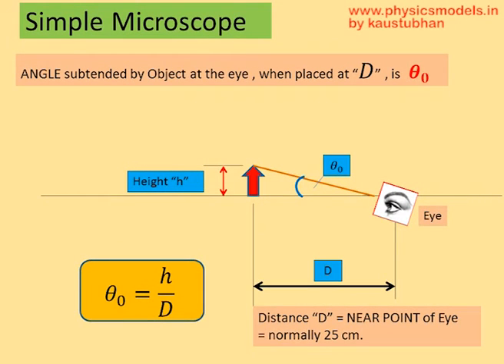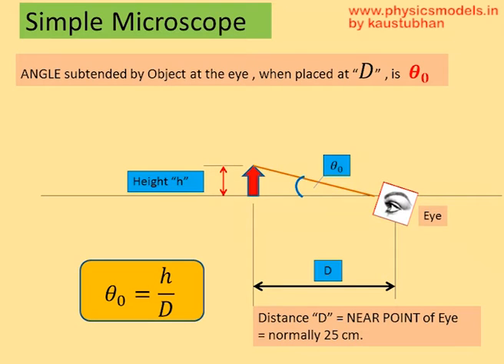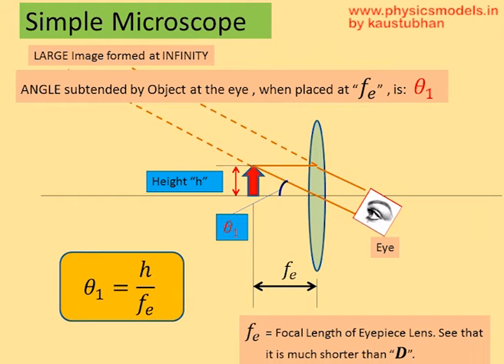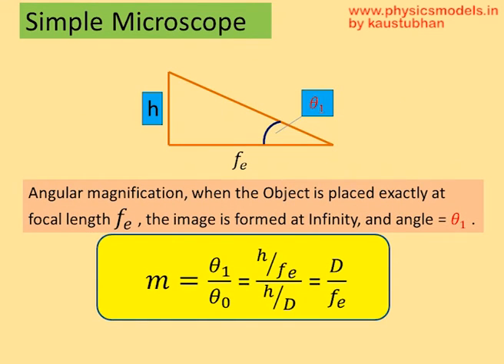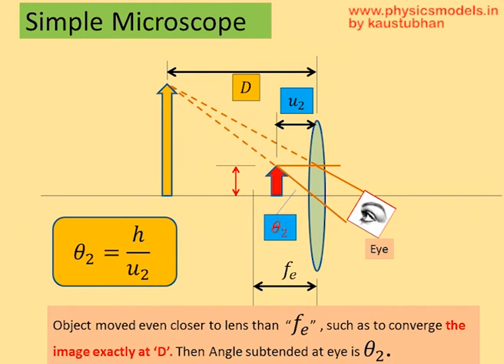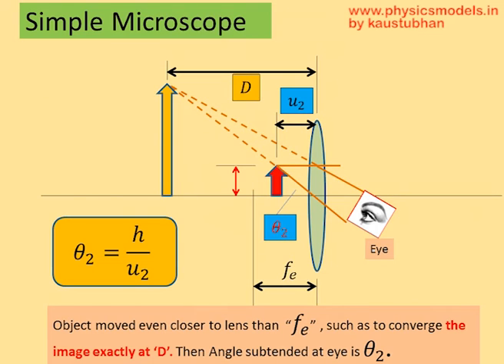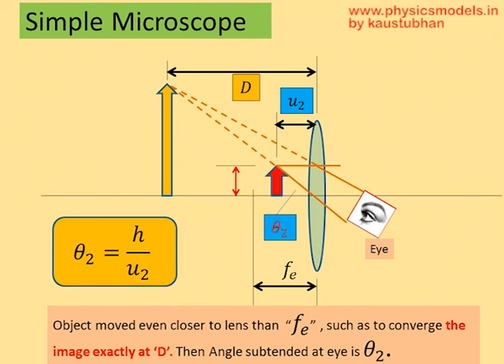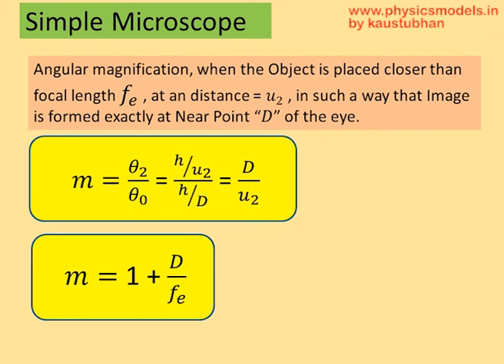Physics Made Easy - Optical Instruments Simple Microscope 2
Hi viewers,
, you get consolidated Chapter-Wise content for NEET/JEE / Board exams, Ads-free viewing, 47 chapters total, with solved problems, HC Verma solved problems, an international Award-winning , premium yet affordable site for all.

This video gives you a very clear and logical understanding of how a Simple Microscope works. It's just about two lenses, nothing more than that! Very simply, you get a magnification.
Of course, you will not get a magnification as high as when you use a Compound Microscope.
kaustubhan